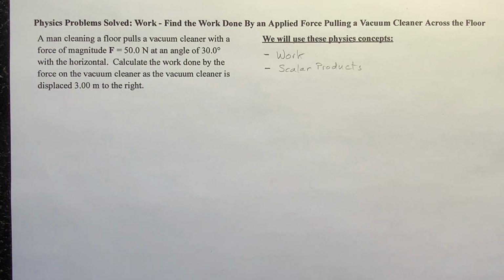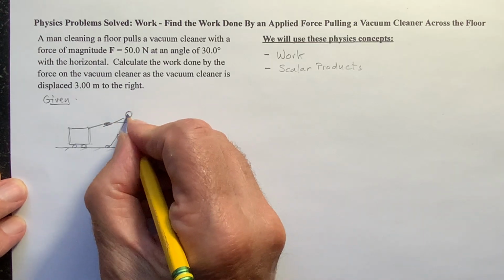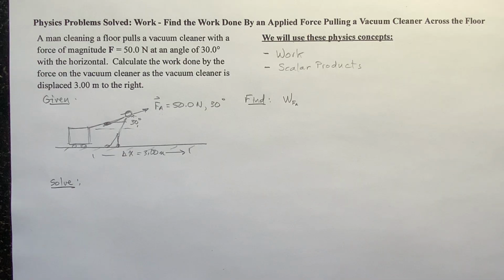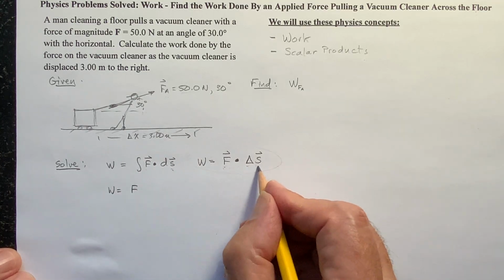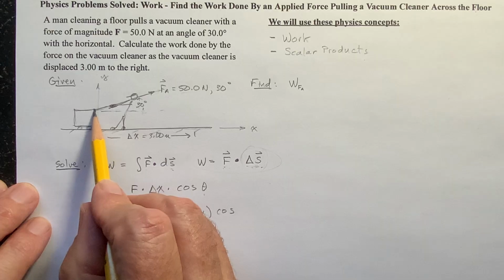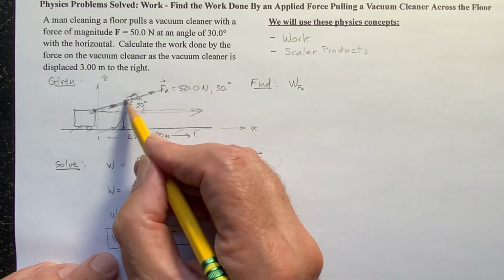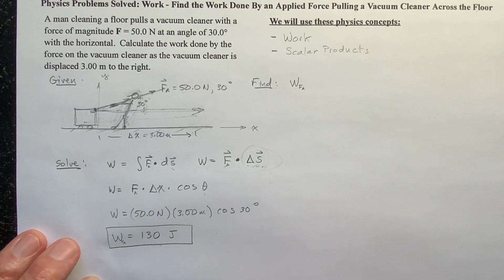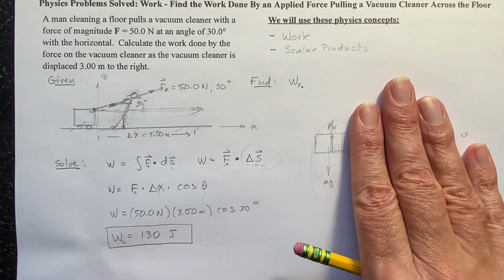Find the Work Done By an Applied Force Pulling a Vacuum Cleaner Across the Floor - by PhysicsPAL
A man cleaning a floor pulls a vacuum cleaner with a force of magnitude F = 50.0 N at an angle of 30.0° with the horizontal.  Calculate the work done by the force on the vacuum cleaner as the vacuum cleaner is displaced 3.00 m to the right.

For lectures and more example problems like this one